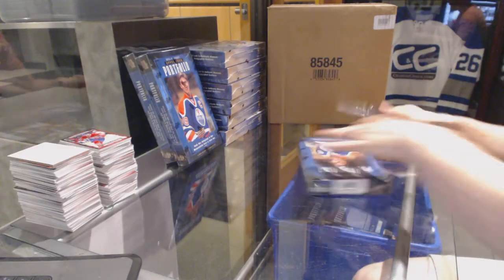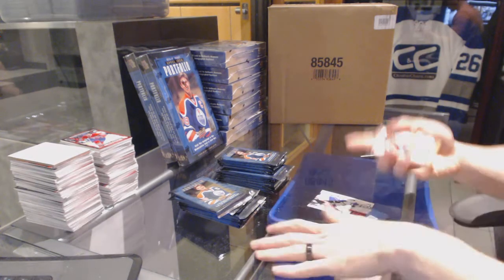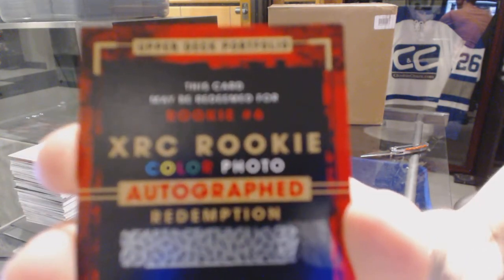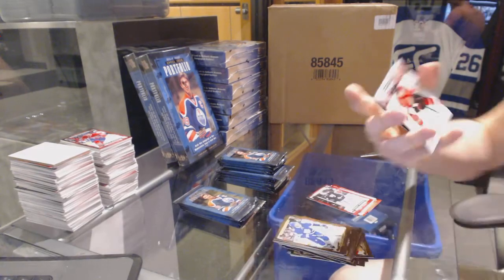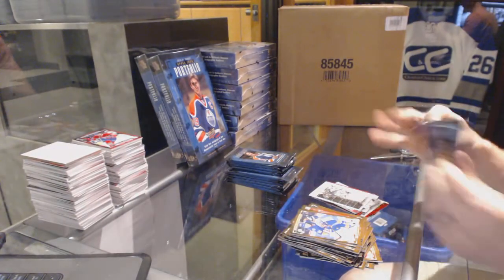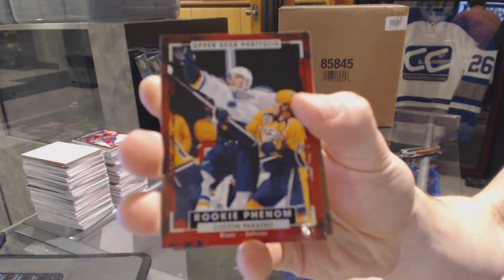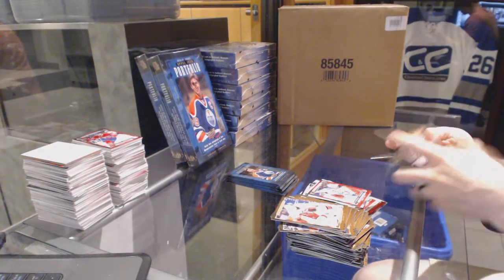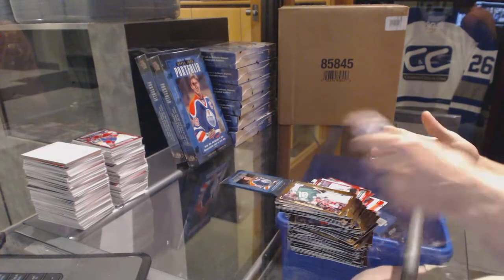Twebber10's 15-16 Upper Deck Portfolio Hockey Box Break